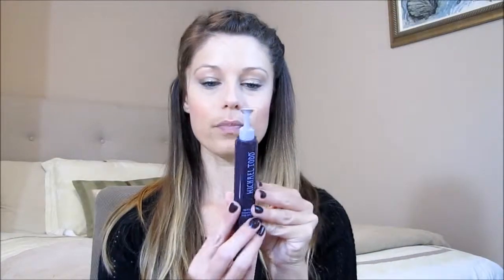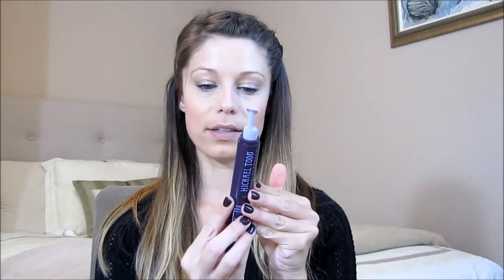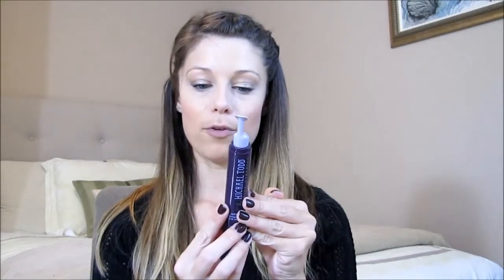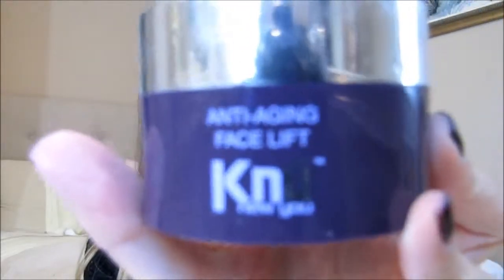Michael Todd True Organics Product Review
My take on a few of the Michael Todd True Organics product line.
This review includes: Organic Cranberry Toner, Knu Anti Aging Cream, Intensive Organic Eye Cream and Citrus Cream Moisturizer.

*This is not a sponsored video, but my own thoughts on the products.